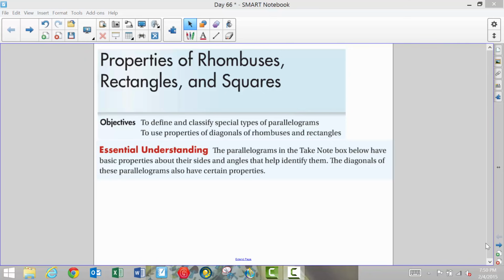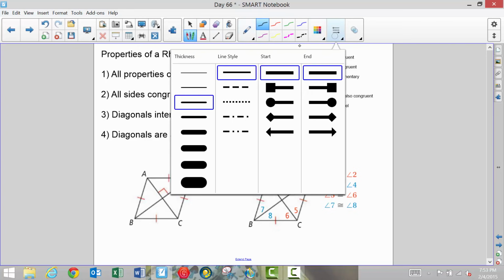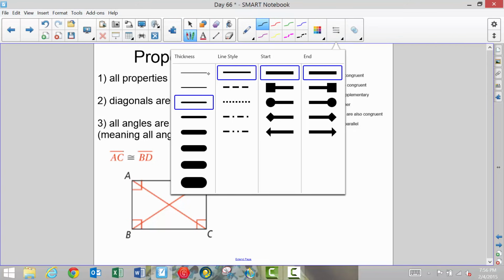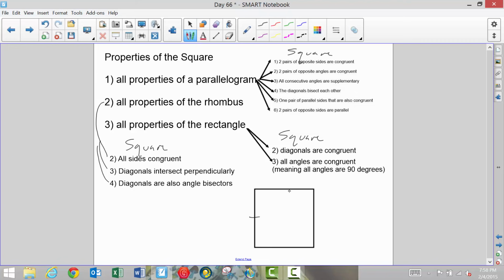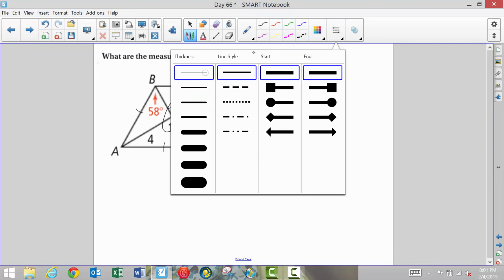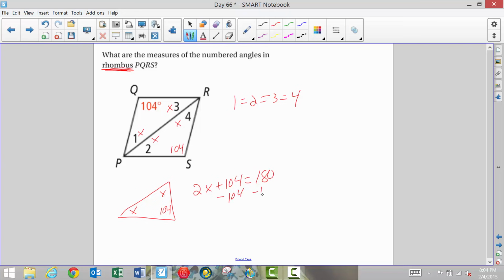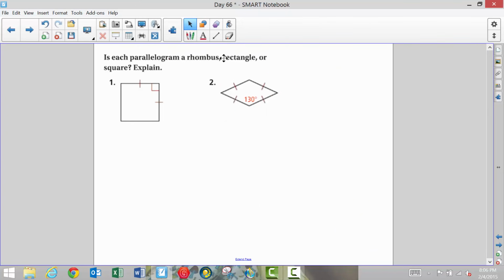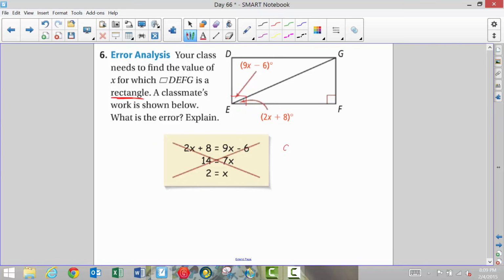Rhombus Rectangle Square Properties